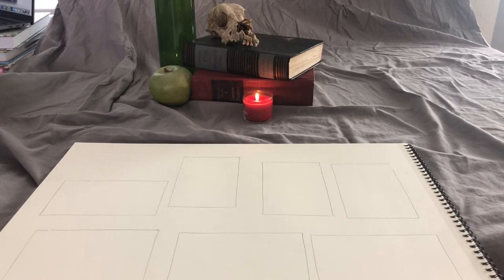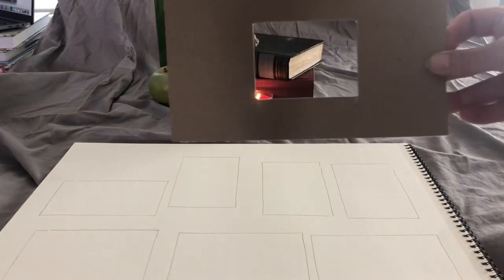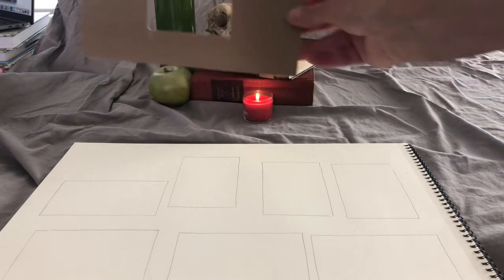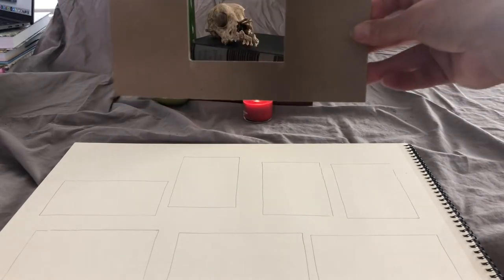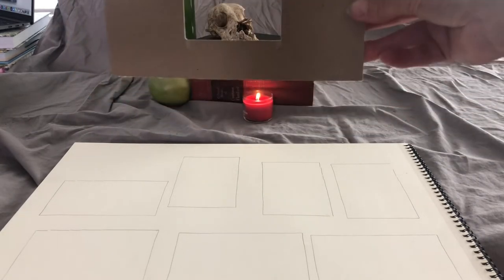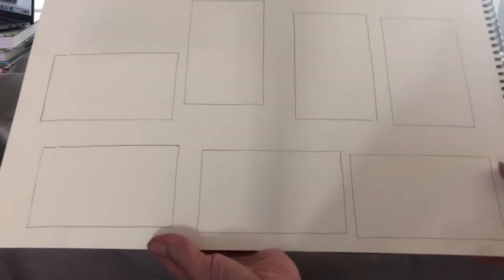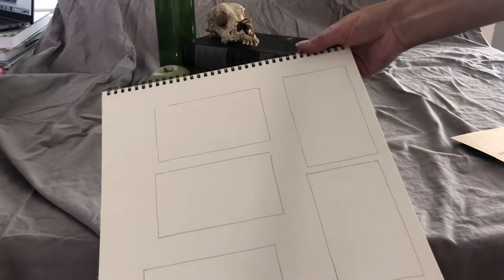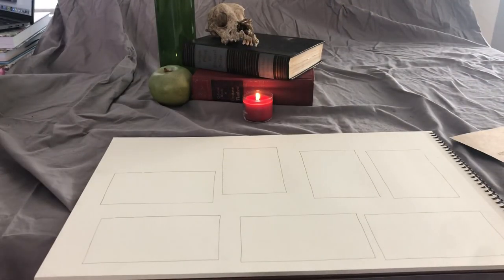Sketch thumbnail from a still life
If you want to improve your drawing skill. Draw with your still life in front of you. Do not draw from a photograph. Use your viewfinder. Do a bunch of thumbnails to establish intimacy with the objects and decide on a composition.